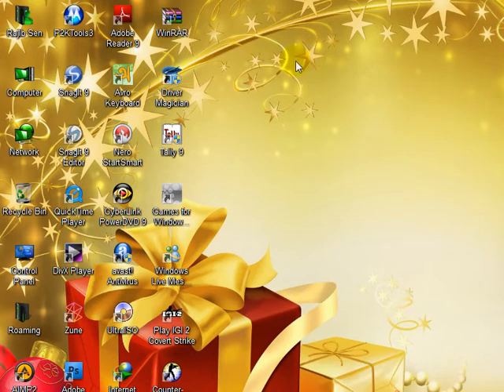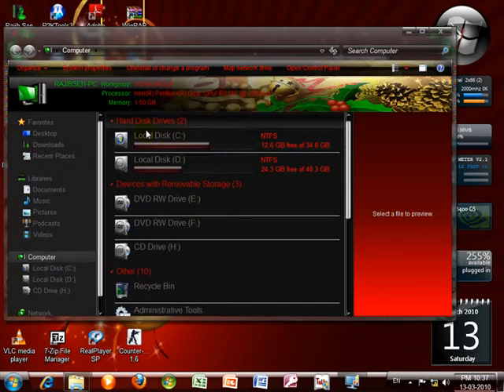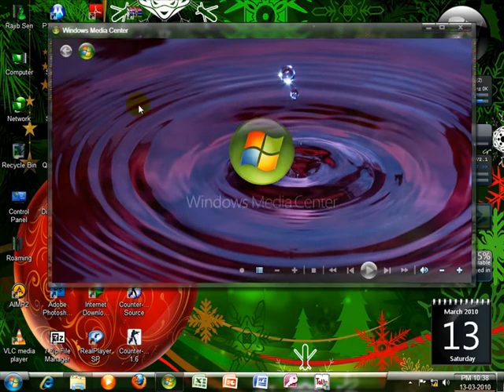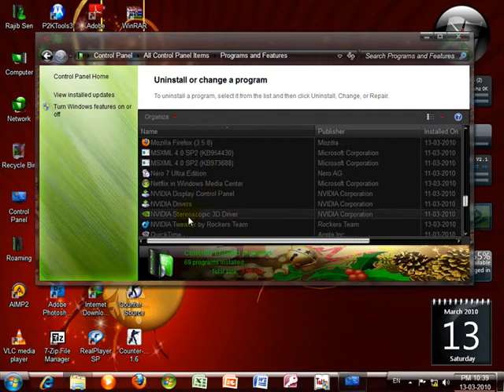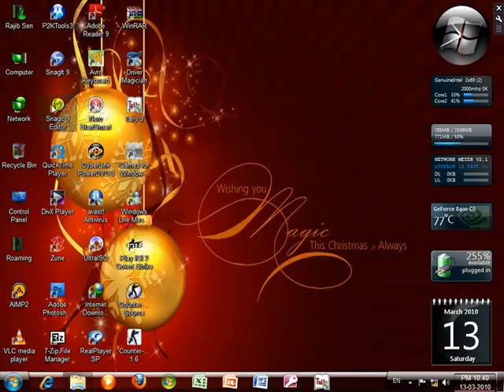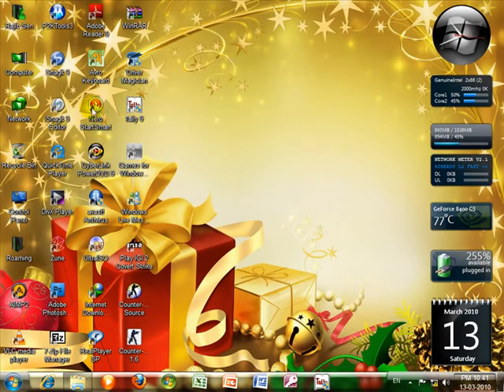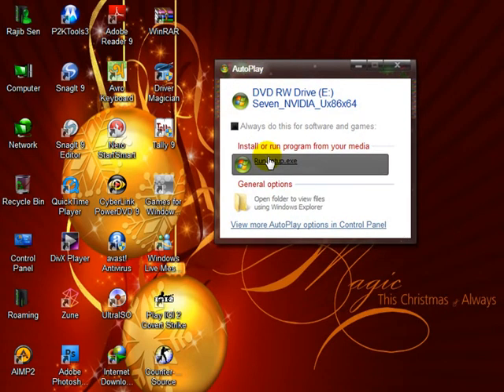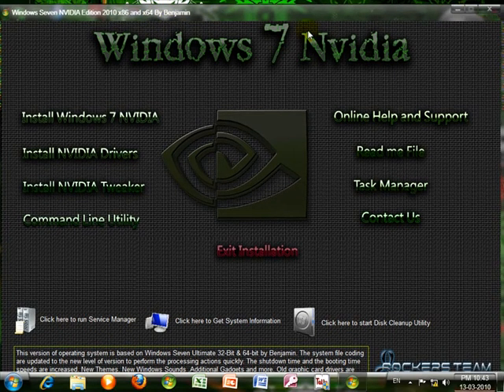Windows 7 nvidia 2010 by benjanin.mp4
Windows 7 nvidia 2010 by benjanin

go to Google and scarce Windows 7 nvidia 2010 and download 30 days trail if you wont to  purchase it  so  pay for this and enjoy for windows update and more futures.
Sorry for low quality video
thank you.. for witching...